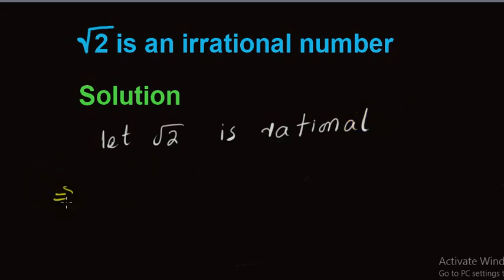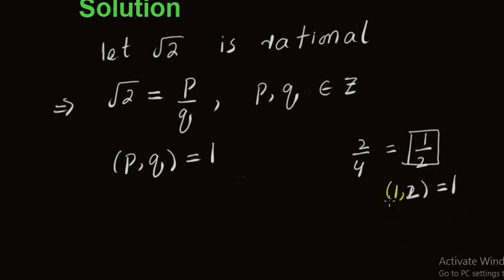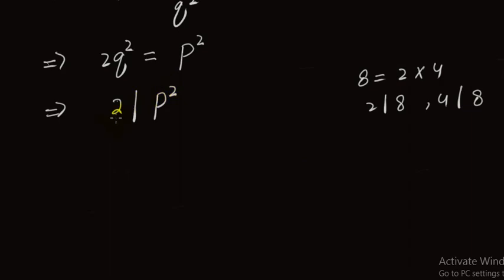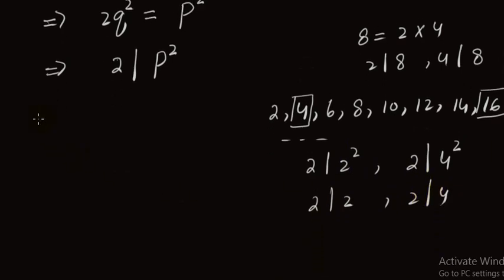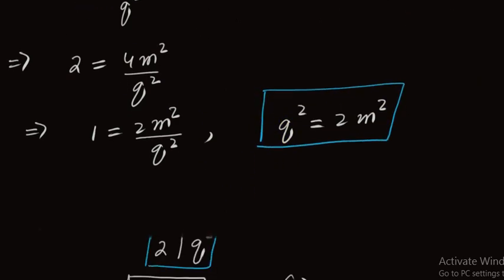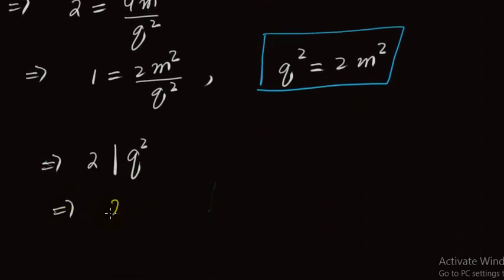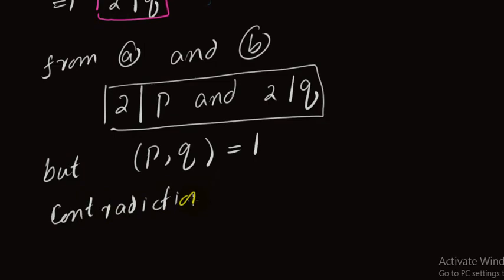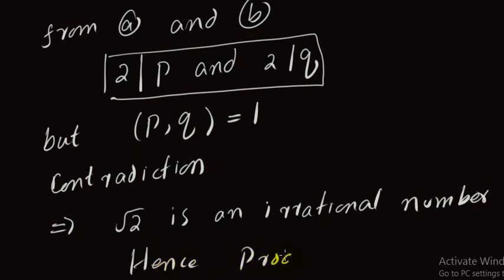Prove that √2 is an irrational number